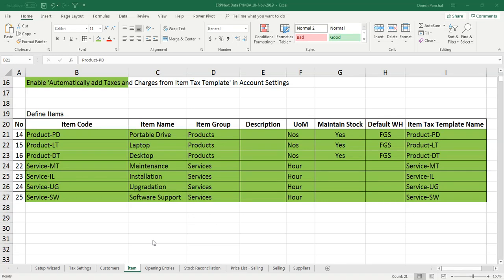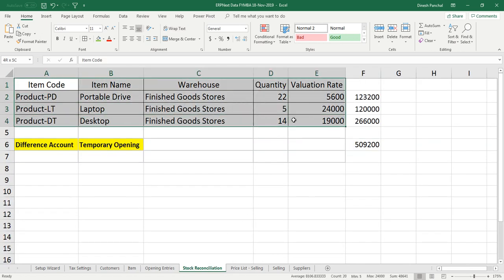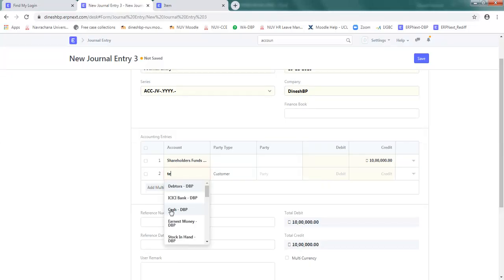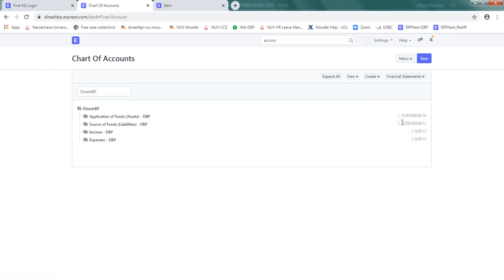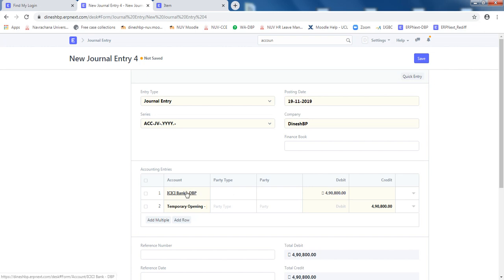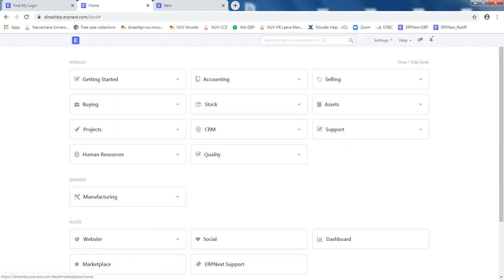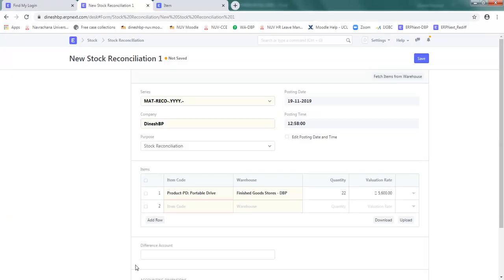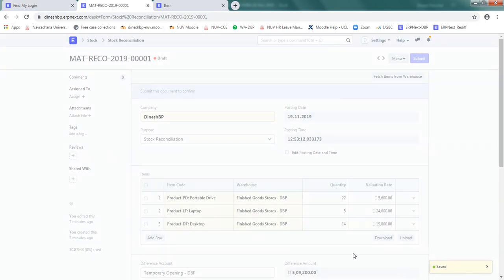ERPNext - Part 05 - Opening Entry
Making opening entries in ERPNext. For example, accounting for sahre holder's money etc.